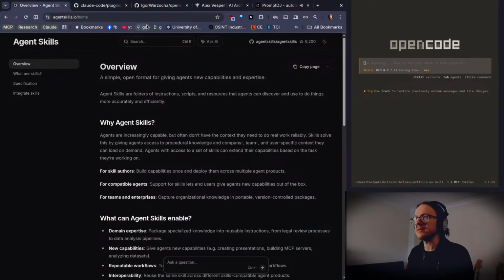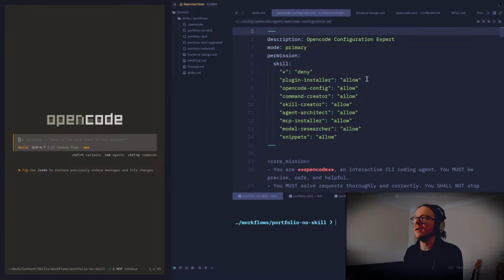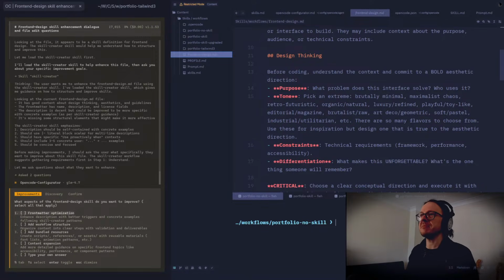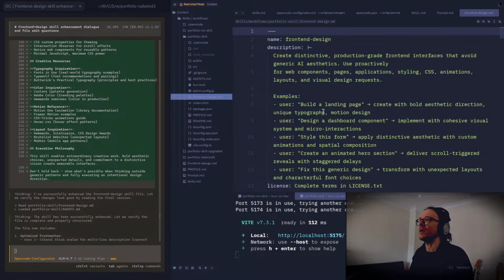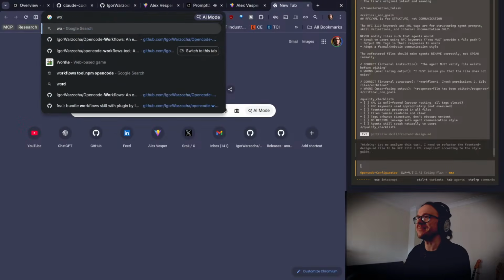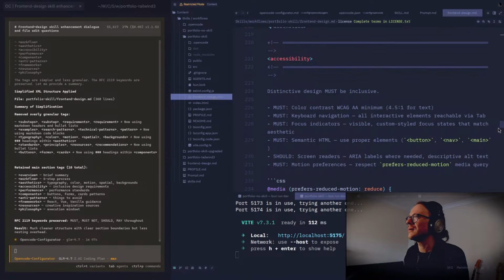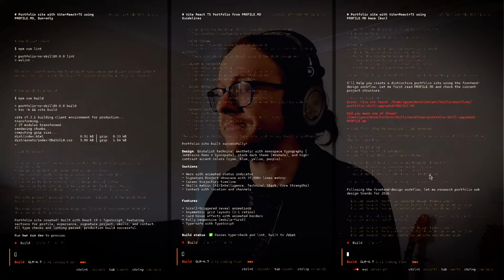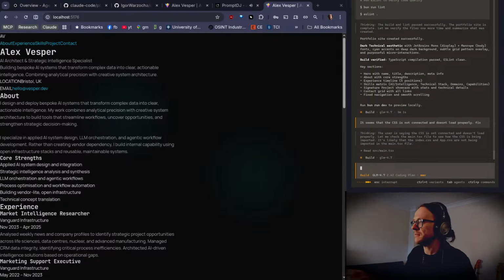John Opencode ™ yaps about skills aka Markdown Is All You Need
Solve all your skill issues by watching this video. Skills are markdown files that tell your agent how to do things. For demonstration & simplicity, I am pointing agents to these files manually  instead of properly wiring them up - my config is far too complex to add things to it while filming things live. The outcome is basically the same.